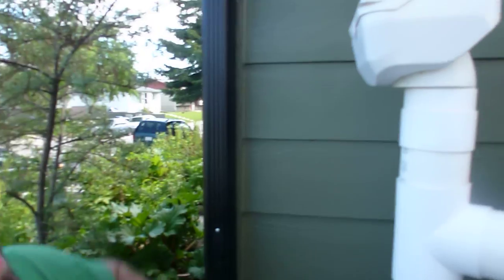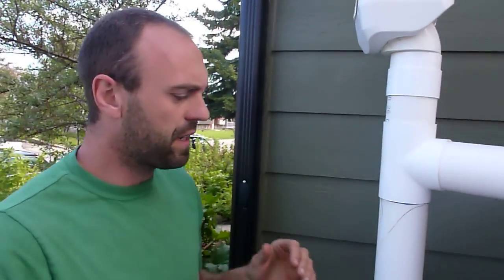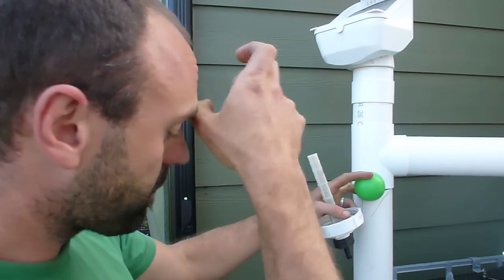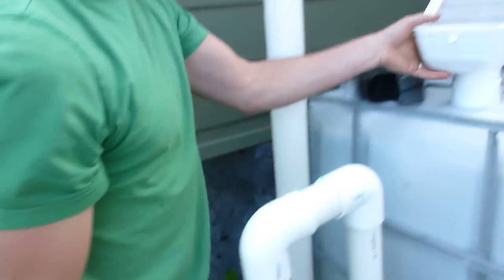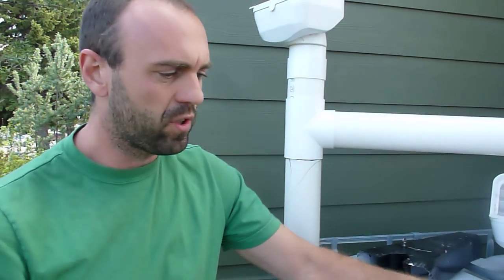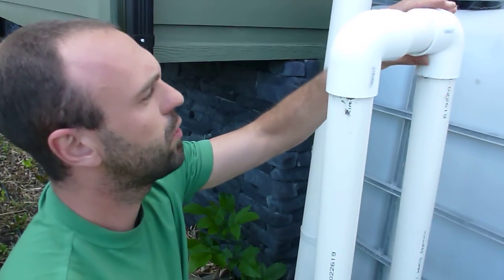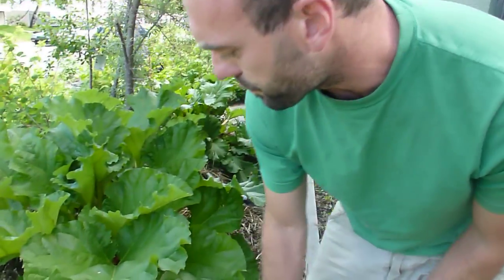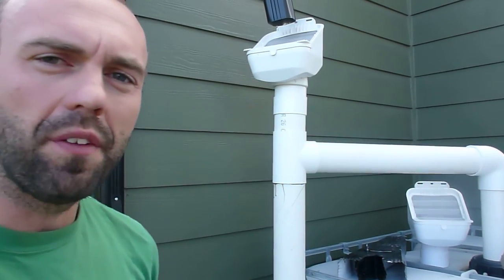Rainwater Harvesting 101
The basics you'll need to set up a rainwater harvesting system started.